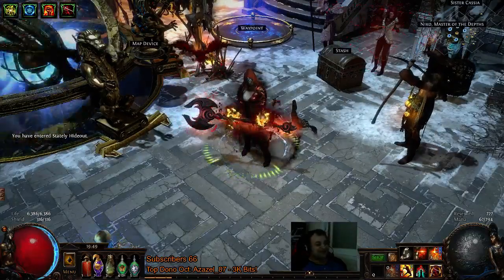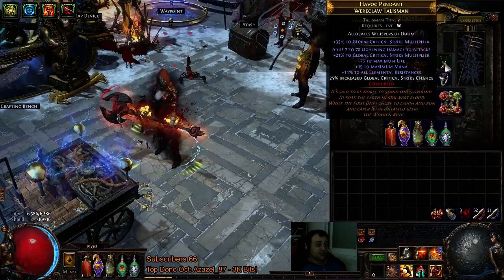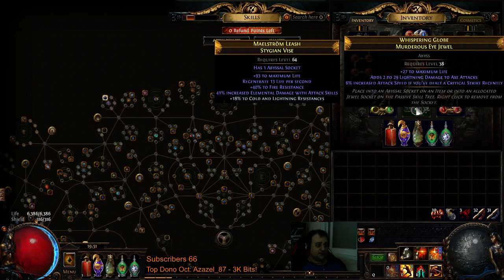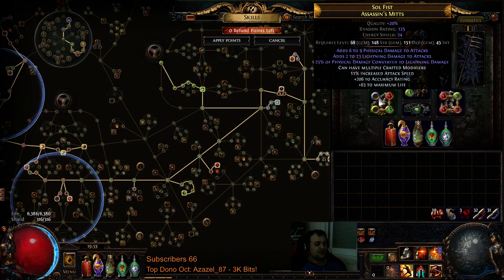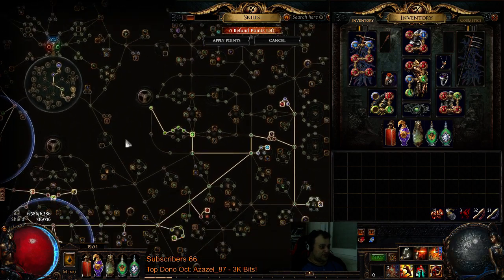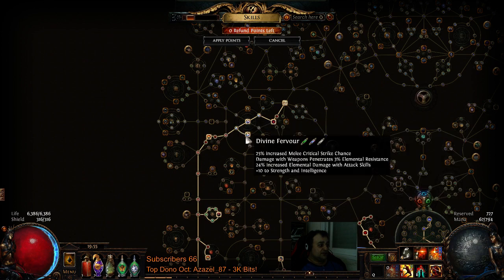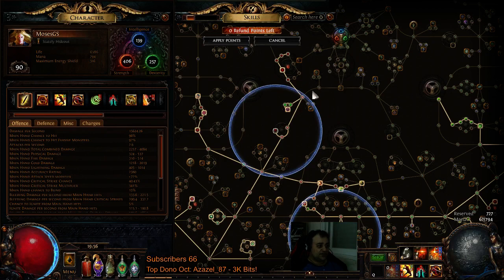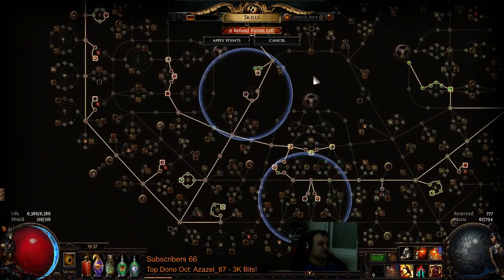3.8 SSF Blight - Elemental Ground Slam Scion - Followup (no gameplay)